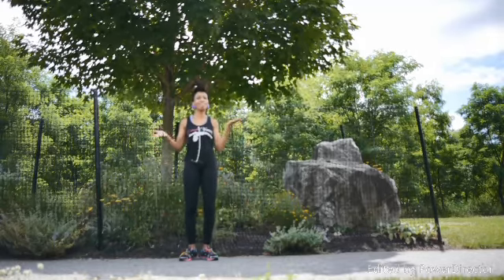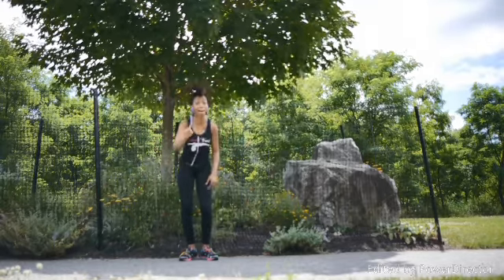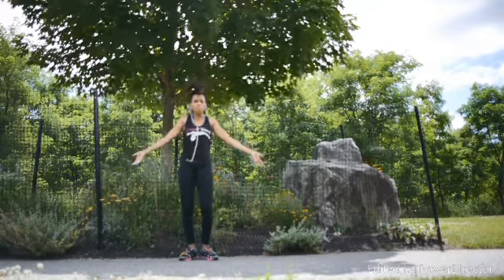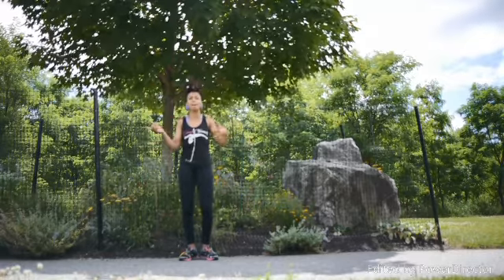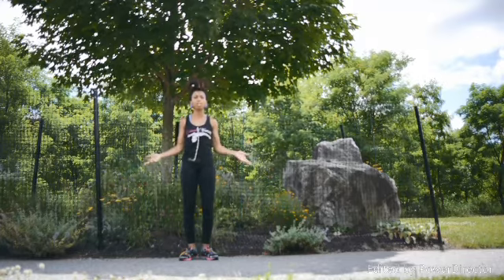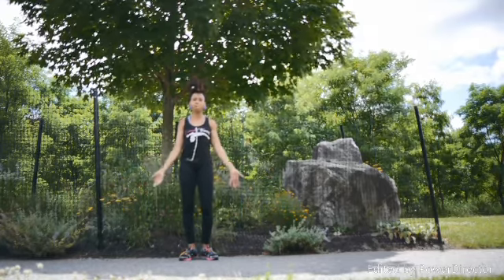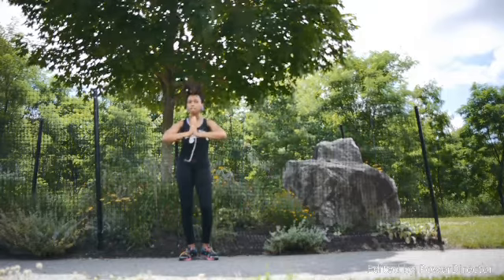Hit the Road Jack Line dance for Caregivers & Seniors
Easy fun workout for Seniors and Caregivers.
4 Step Linedance

Hit the Rode Jack
by: Ray Charles